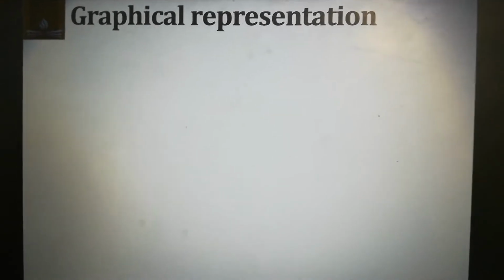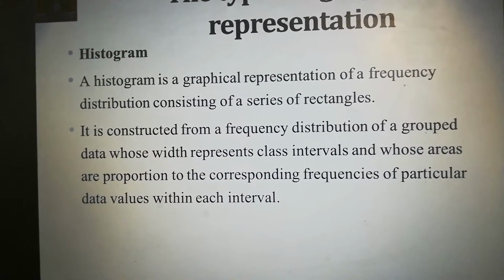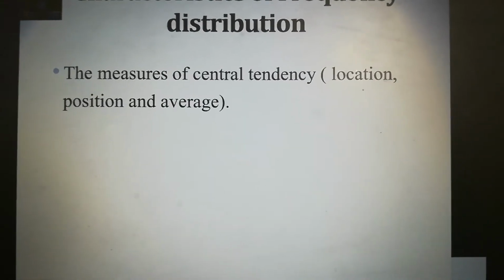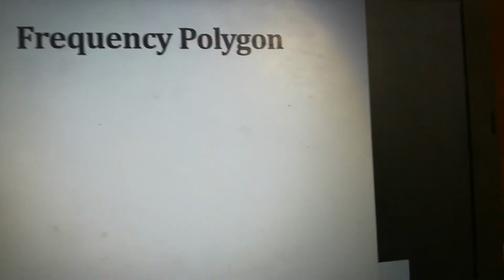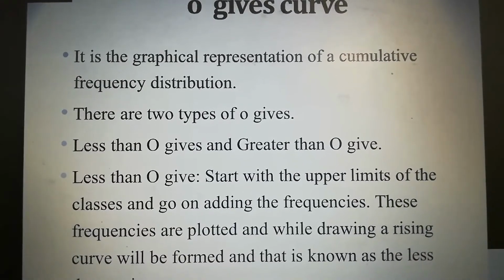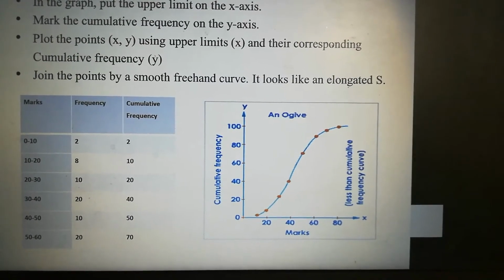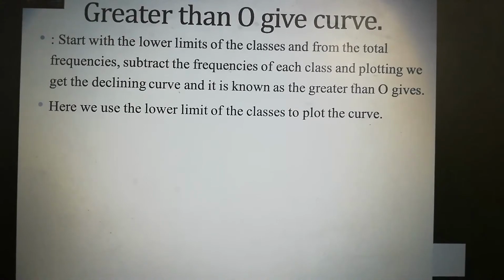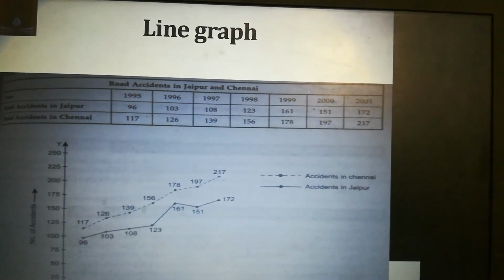Graphical representation of data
Stastics in Nursing Education